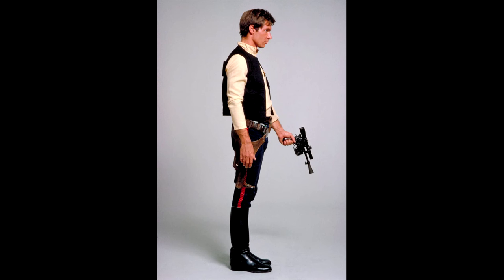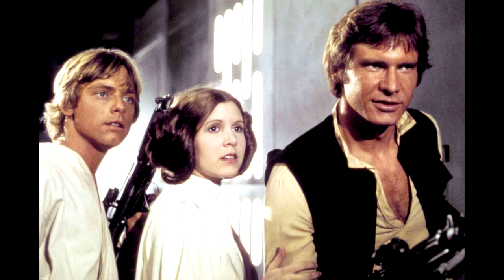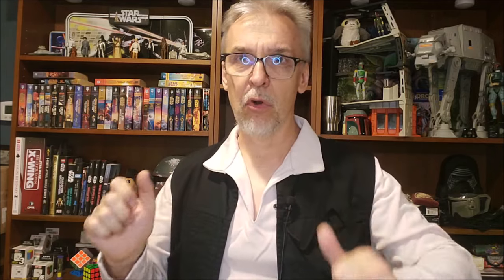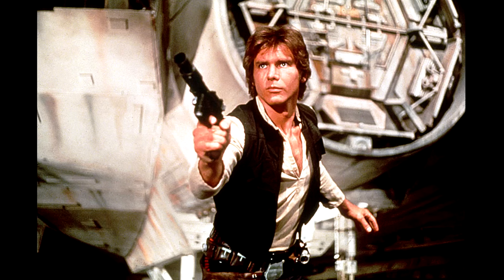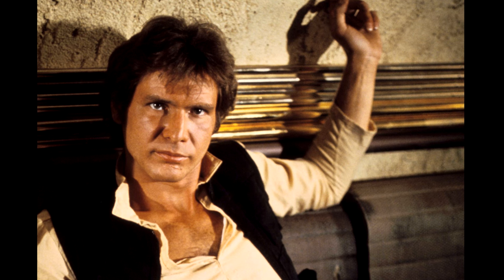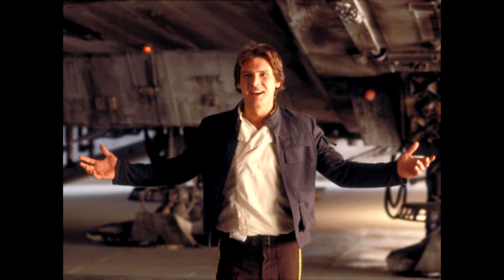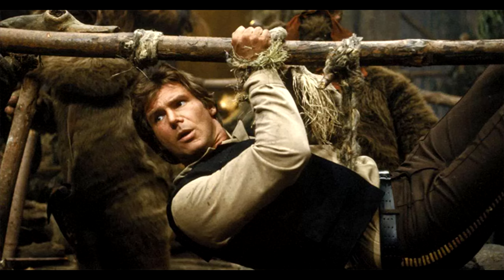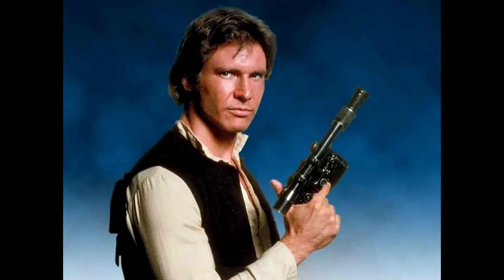STAR WARS: Han Solo Costume Shirt from Galaxy's Edge